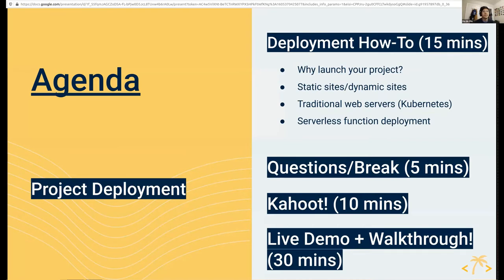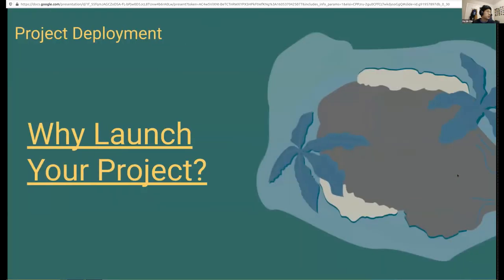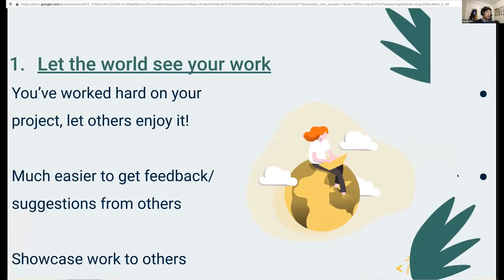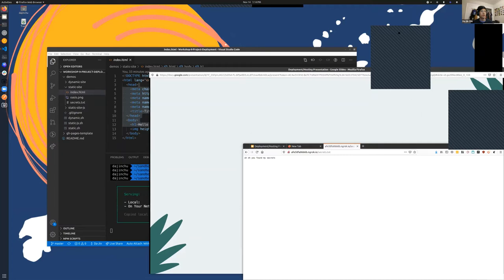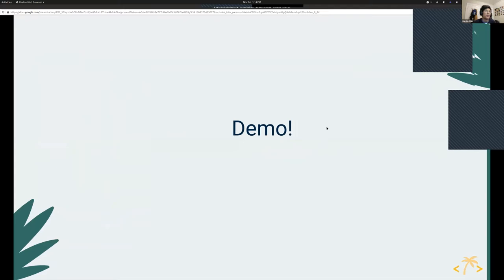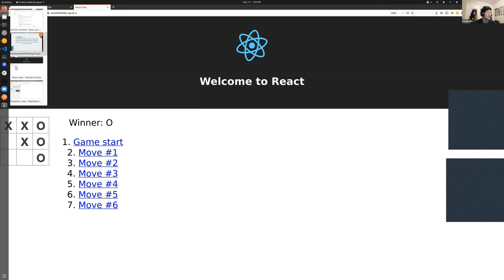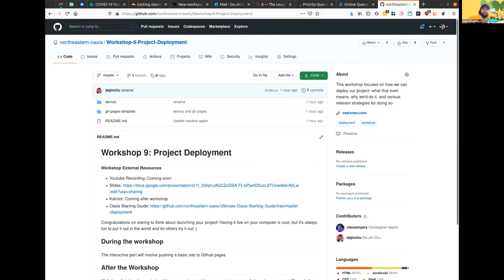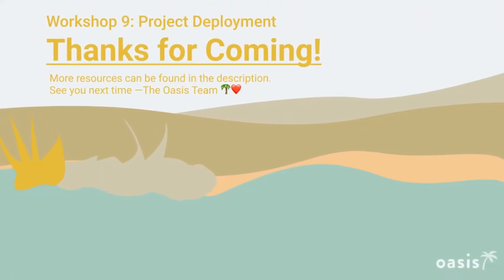Oasis Workshop 9: Project Deployment (Lecture+Demo)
While it is fun to test out our personal projects on our own computers, eventually we may want to reach a broader audience; to do so, we will need to deploy our project to the web. In this workshop, we will learn about project deployment and how to host our sites on the web for others to access.